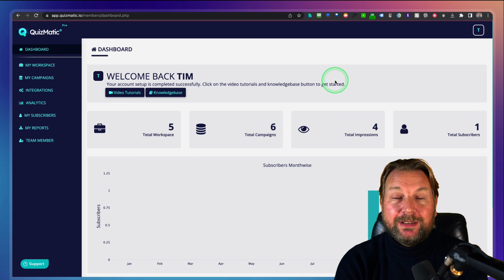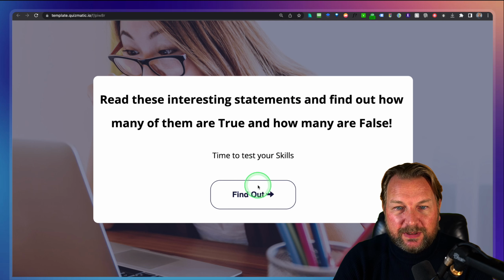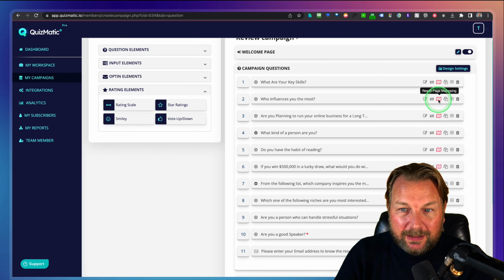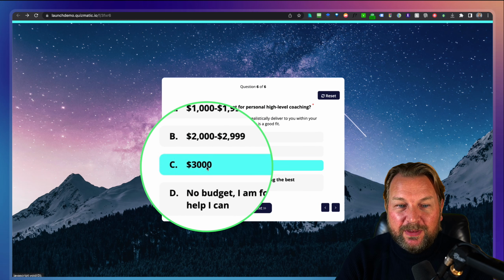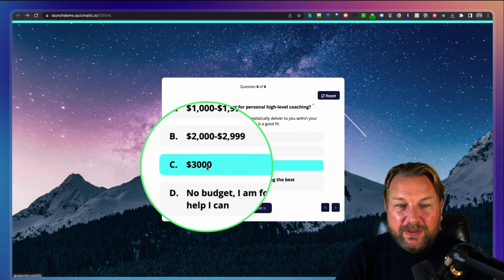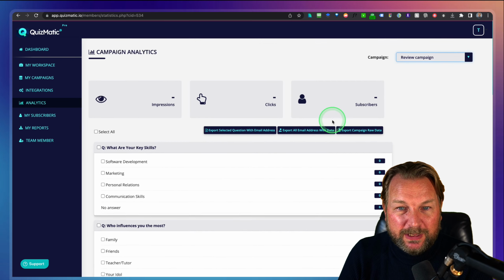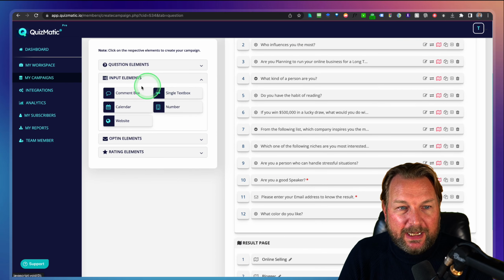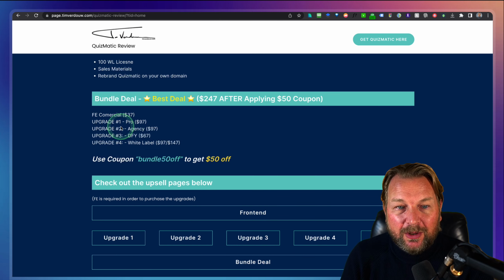Quizmatic Review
Quizmatic Review & Bonuses

Thank you for checking out my Quizmatic review. This tool is is perfect for businesses that want to build their customer list or get to know their customers better. It's an online quiz tool that allows you to create quizzes and track the results. This is a great way to gather data about your customers and their interests.

It's easy to use and fast. The interface is simple and the results are displayed in an organized manner that makes it easy for you to understand what your customers think about your products or services.

Also if you want to grow your email list, the viral campaigns are the perfect way to do so.